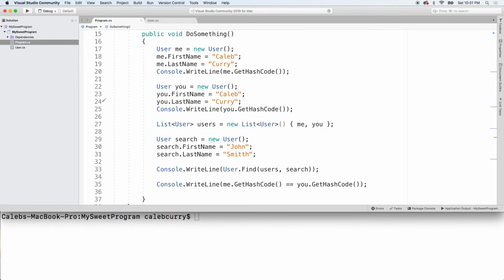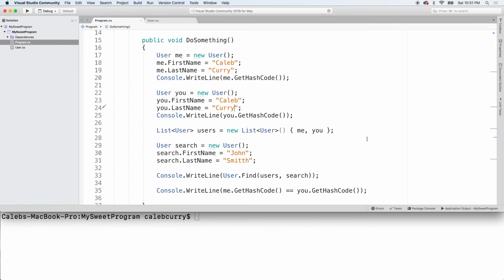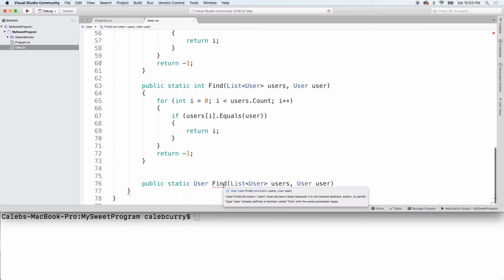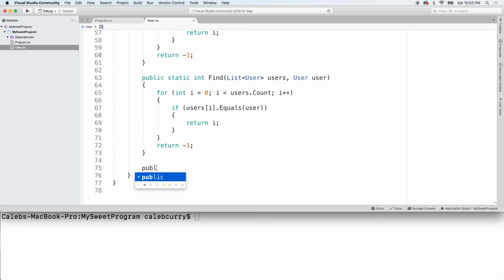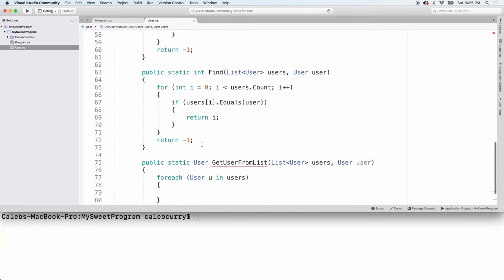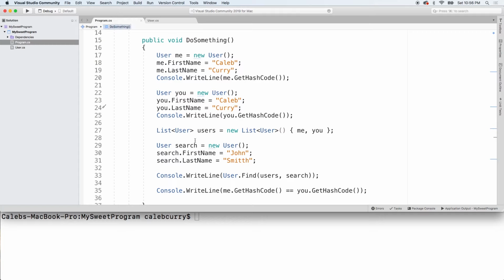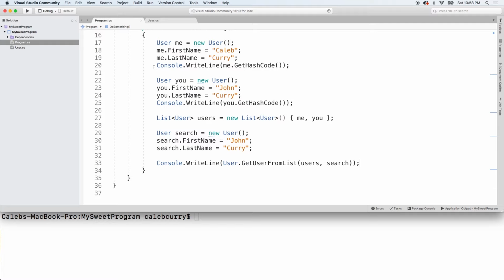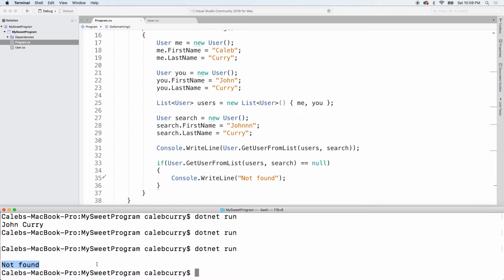C# Programming Tutorial 84 - Returning Custom Objects